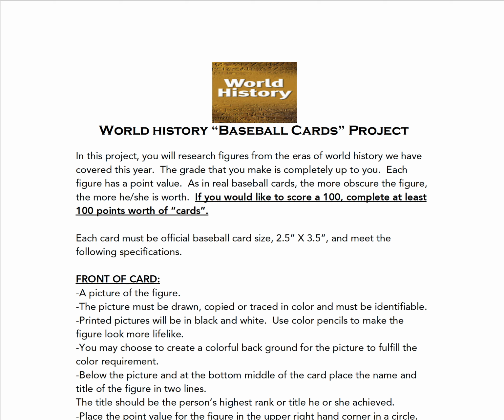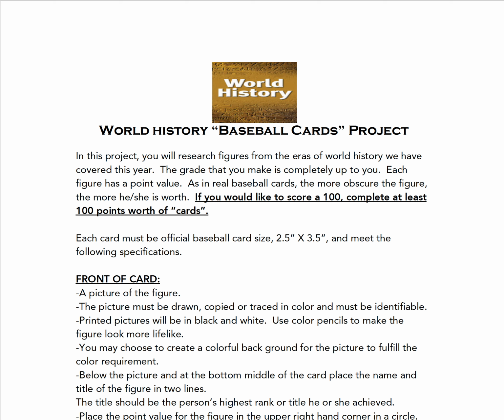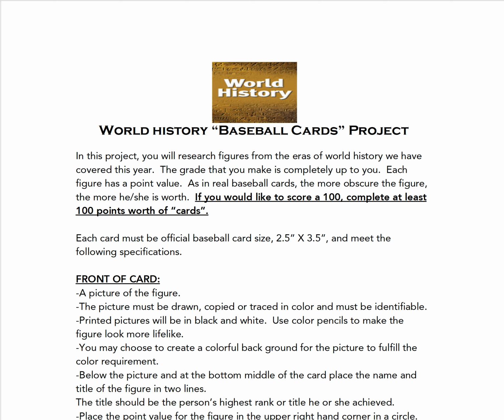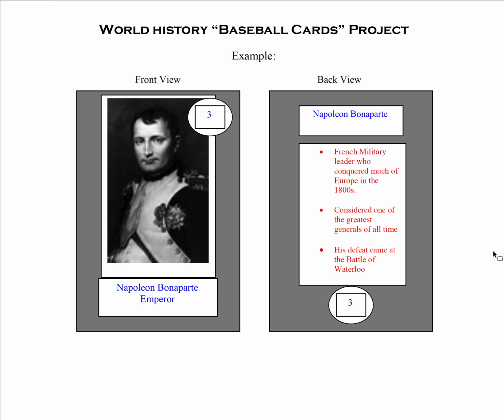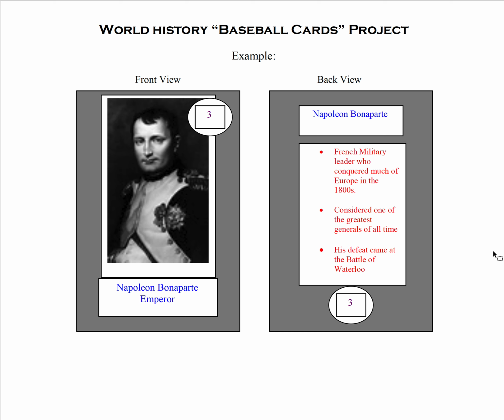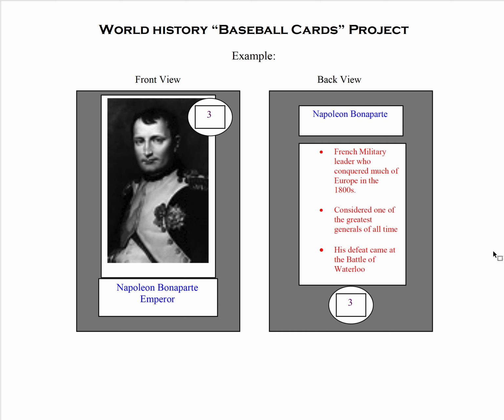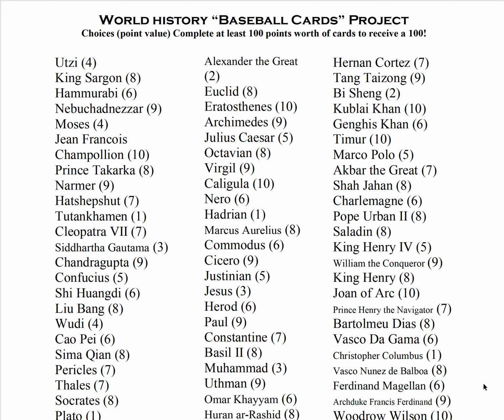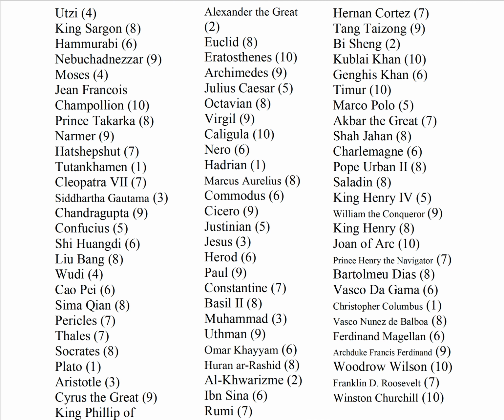FINAL SOCIAL STUDIES PROJECT